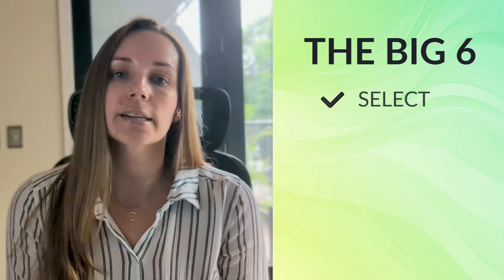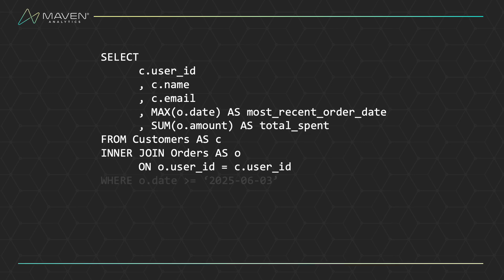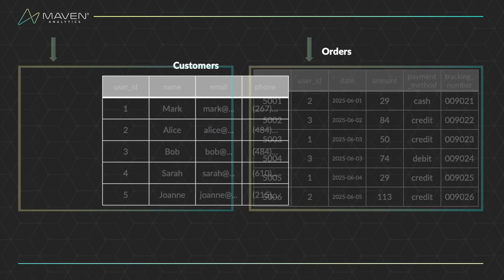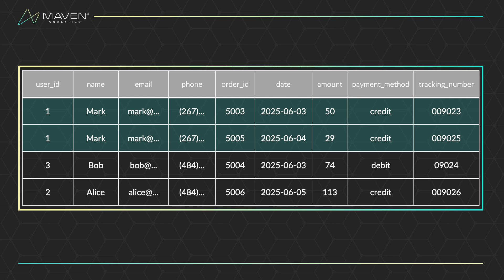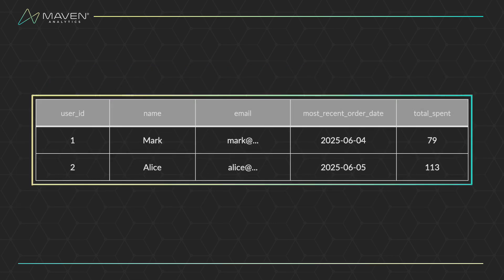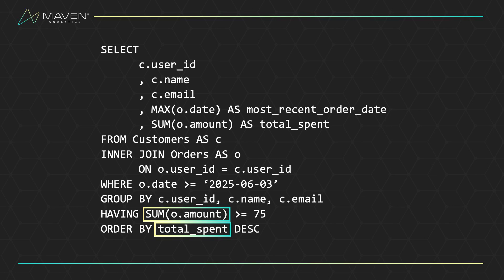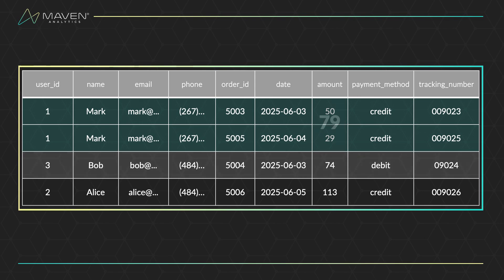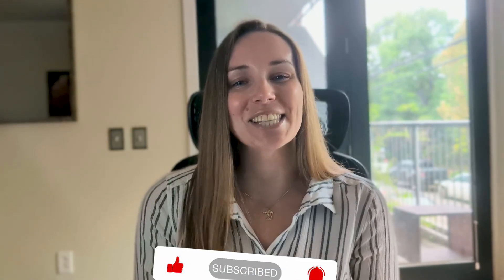Learn SQL: Order of Operations vs Execution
Why can you use an alias in your ORDER BY but not in your WHERE clause? 🤔
In this video, Lauren explains what happens after you hit run on your SQL query. She’s doing a deep dive into one of her biggest breakthroughs when she started learning SQL: the order of execution. You’ll learn how queries are executed behind the scenes and why understanding this concept helps you work smarter and avoid those unexpected errors.

⏱️ Timestamps:
00:00 - Intro
00:28 - Order of Operations (The Big 6)
00:48 - Query Introduction
01:25 - Order of Execution Breakdown
03:04 - Recap
03:33 - Outro